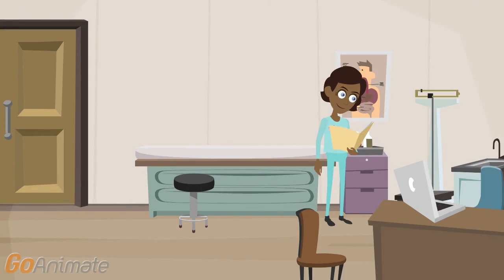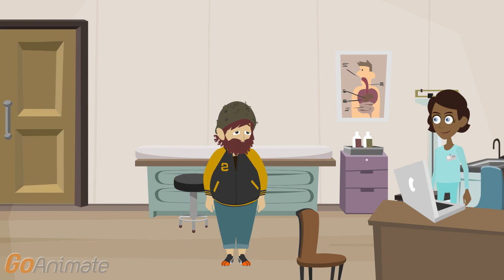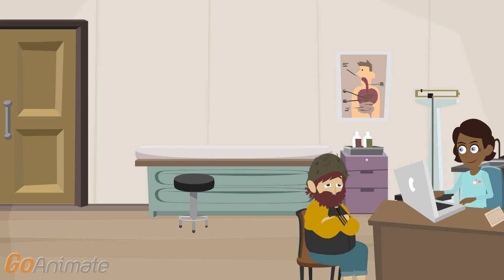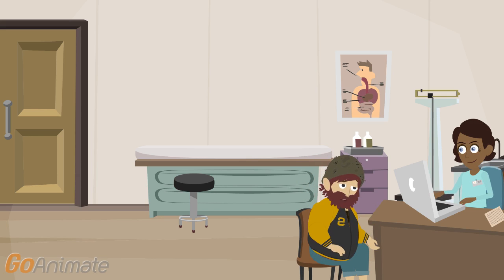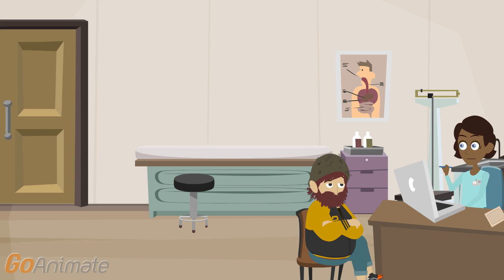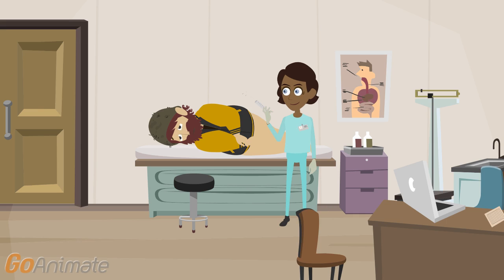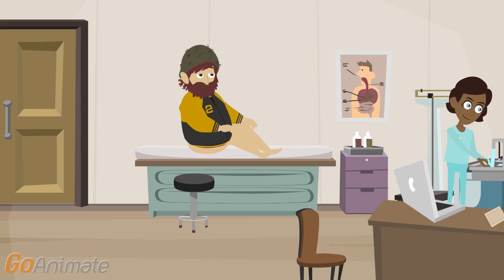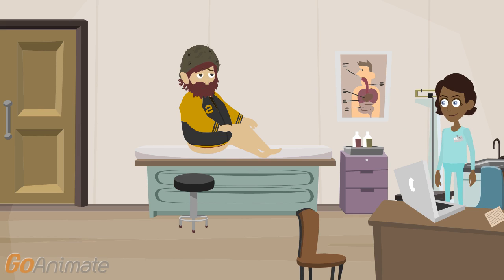Drugs - Videoclip 2